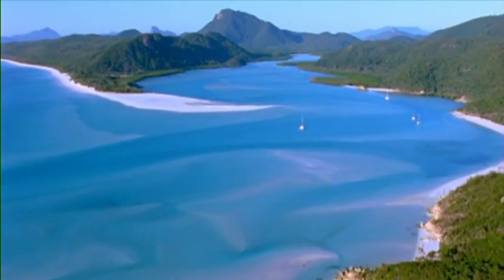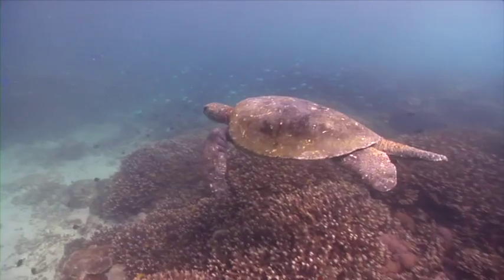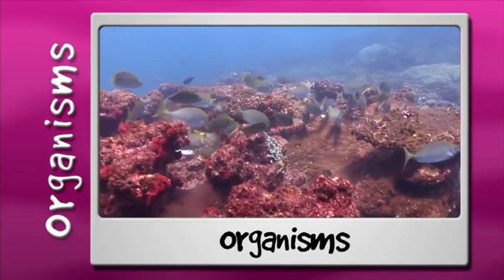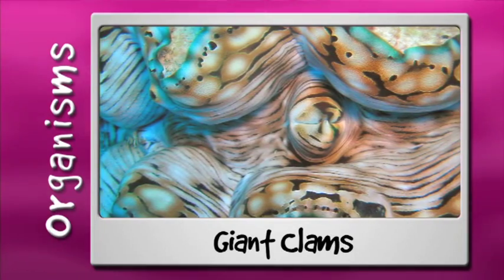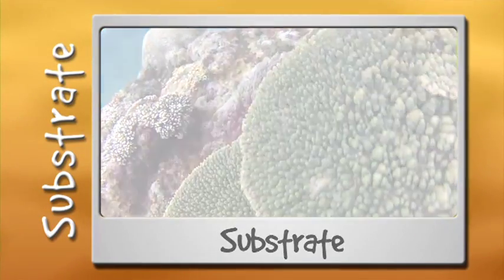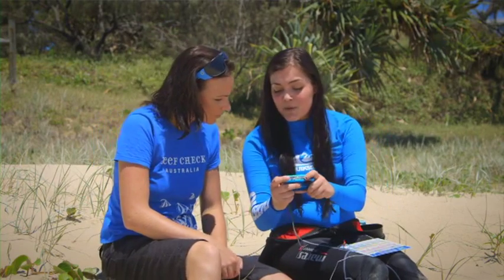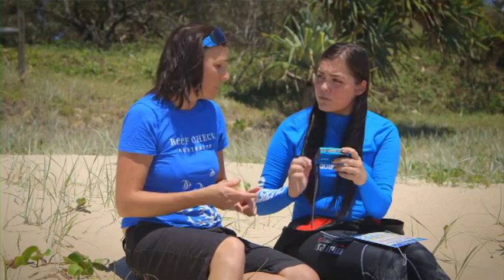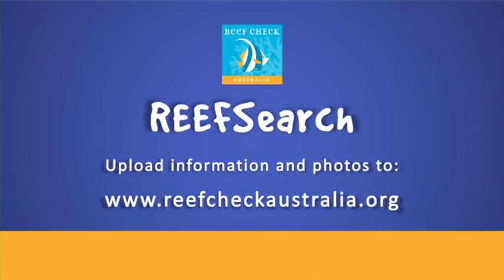How To Be a REEFSearcher Instructional DVD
Are you a snorkeler, reef walker, or SCUBA diver?  Then YOU can be a REEFSearcher!  You dont need any formal training to REEFSearch, but this short film will provide you with the tips and tricks to get you on your way!

Learn how to use the REEFSearch slate and...
Indentify marine animals
Explore reef habitats
Detect reef threats

Don't just look... Search!  Discover more and share your findings through the online REEFSearch Hub.  Get involved and help us to better understand reefs across Australia.